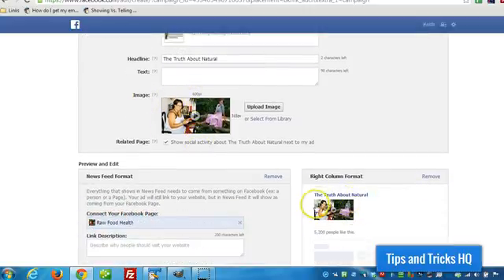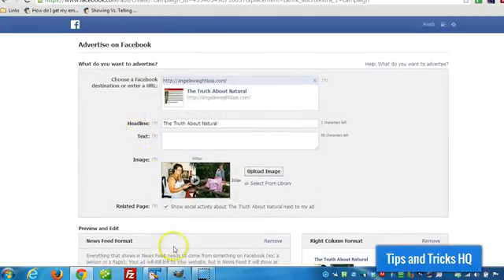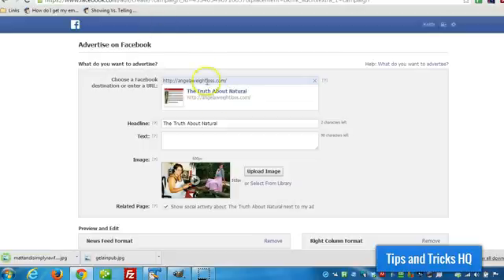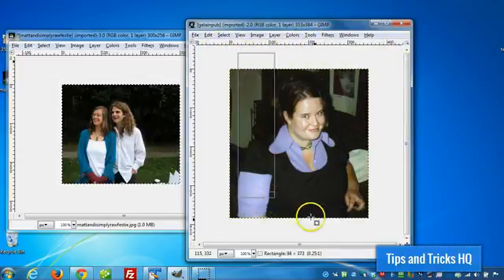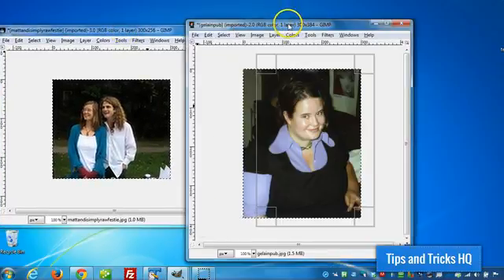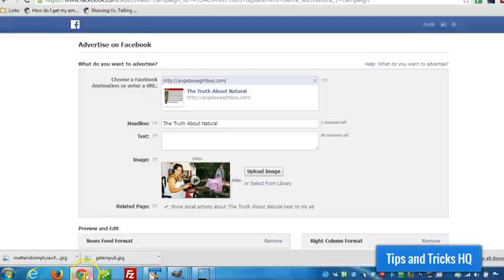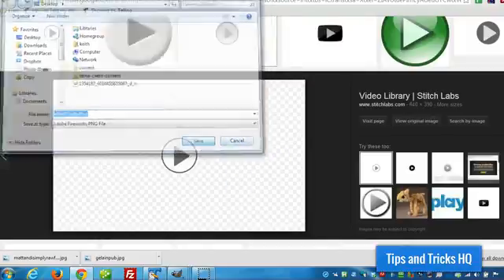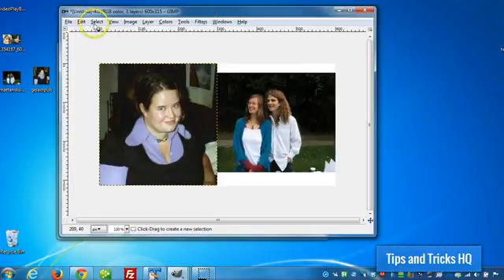Creating an Image for FaceBook Ad